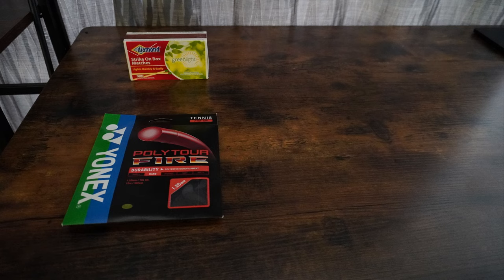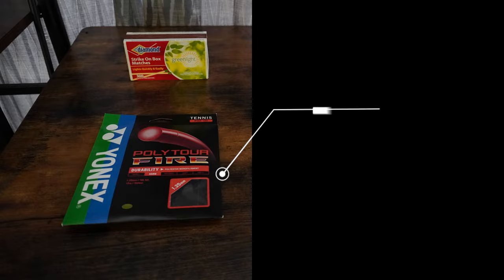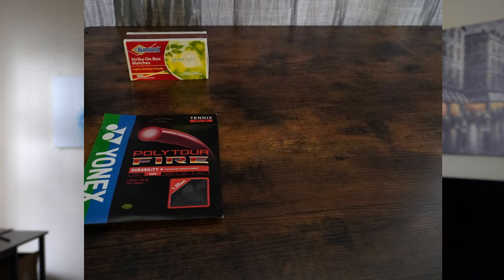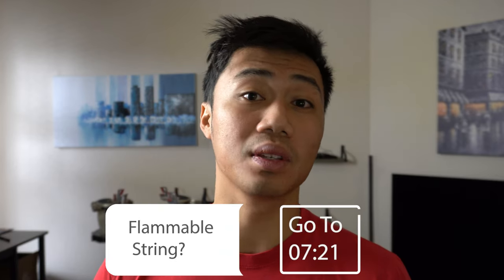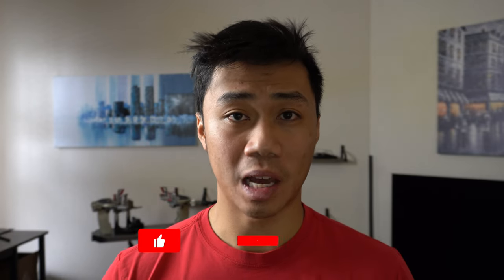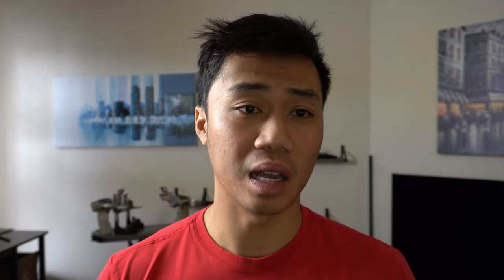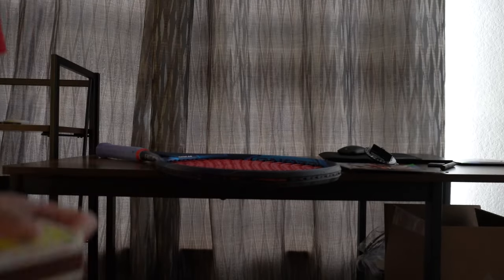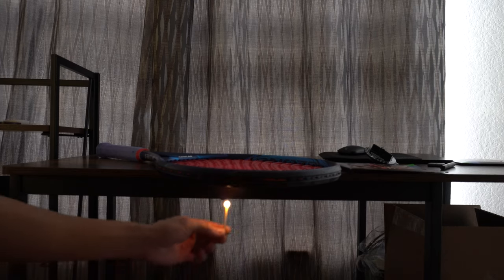One of the best strings I have ever tested, lets find out why. Yonex PolyTour Fire Review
Will you blaze it with this awesome tennis string?

0:00 - Fire!
1:27 - Specs
3:00 - How Did It Hold Up?
7:21 - Is it Flammable?